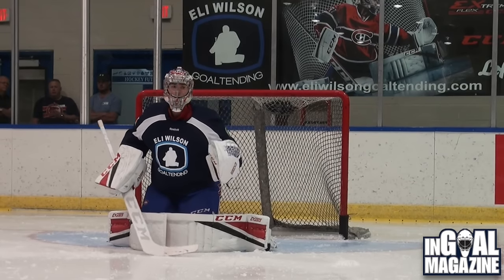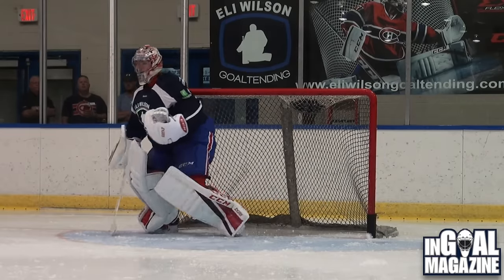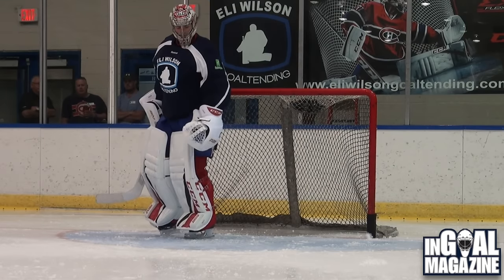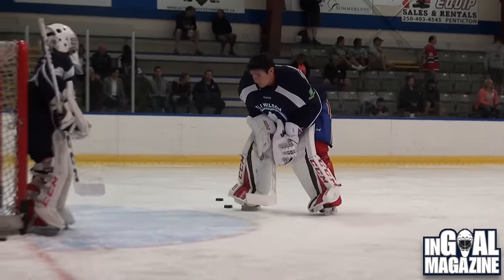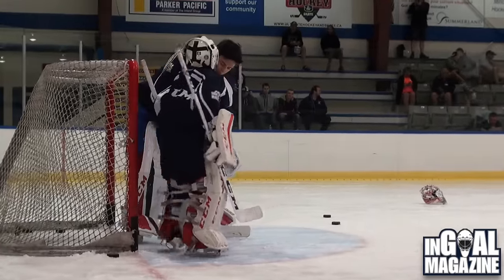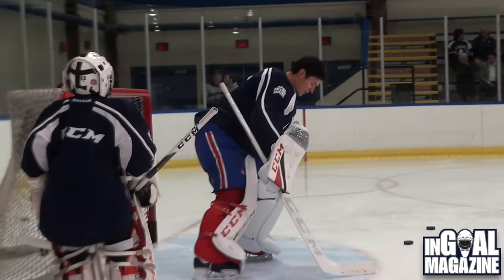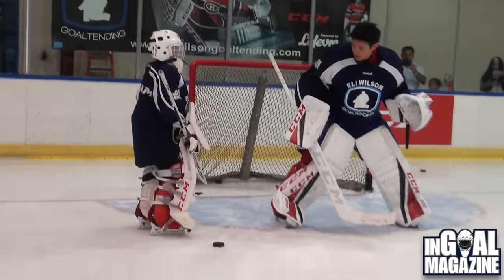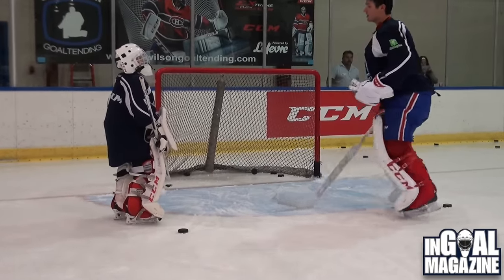Day With Carey Price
InGoal Magazine got to spend the day with Carey Price, goalie coach Eli Wilson and 16 lucky goaltenders who won or bid their way into a full day of off- and on-ice training with the Montreal Canadiens and Team Canada superstar.